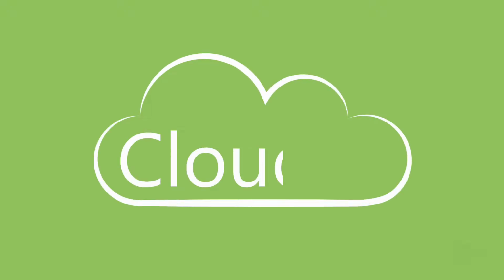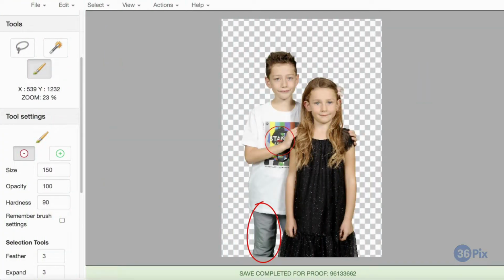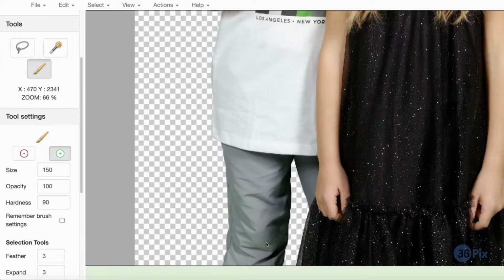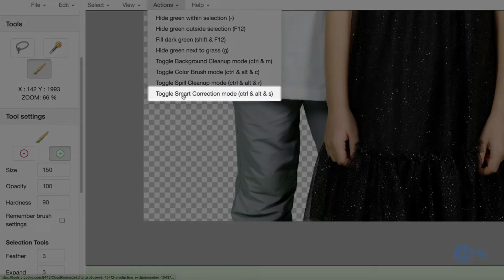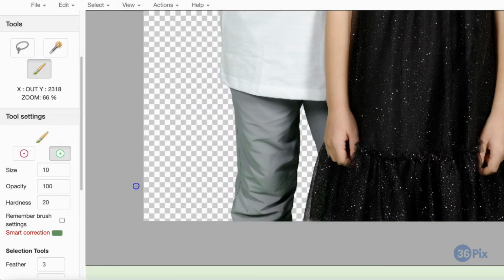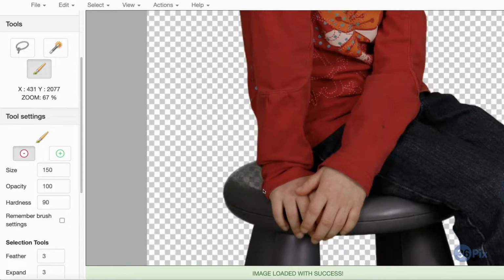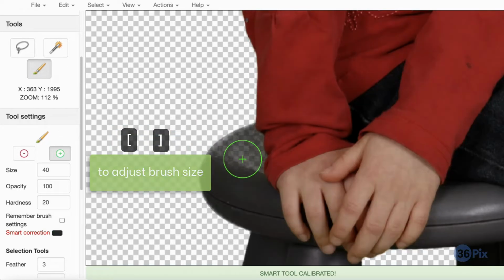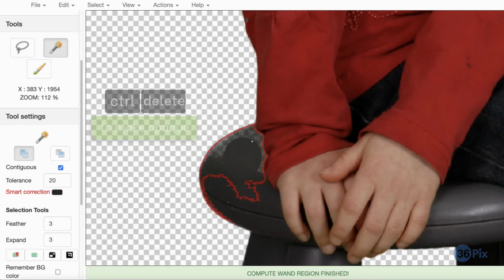CloudKO Lite - Fixing Spill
This video will demonstrate how to use Smart Correction Mode fix spill using CloudKO Lite's editor.

CloudKO Lite is 36Pix's web based solution for instant image processing. It's powered by our newest algorithm, Chromastar AI, which makes background removal faster and easier than ever while providing the best quality, guaranteed.​